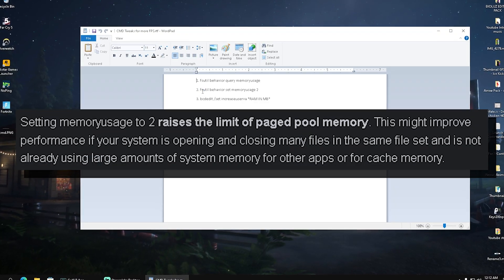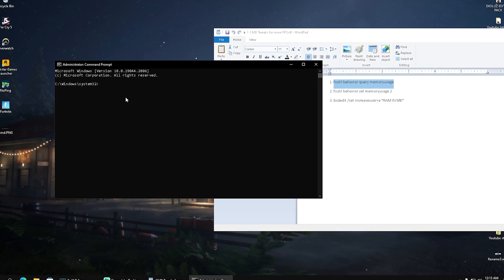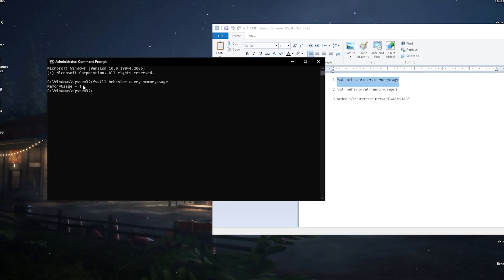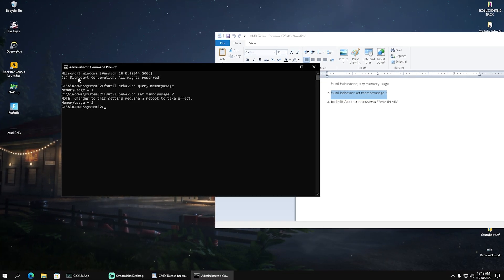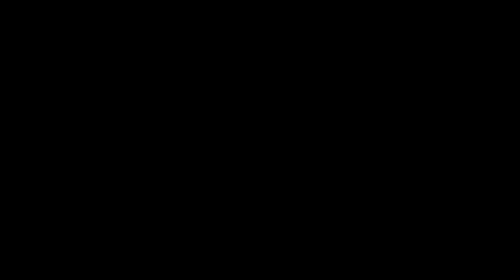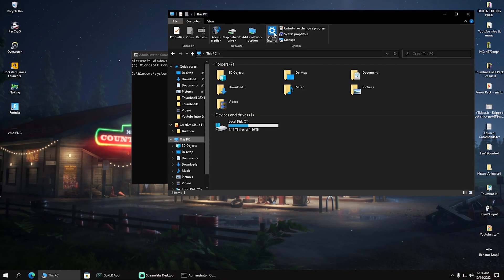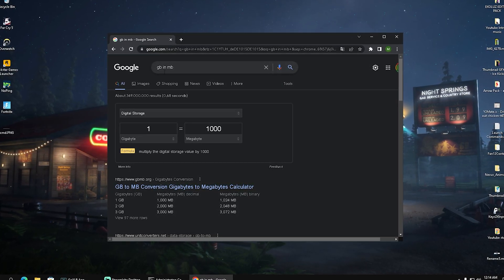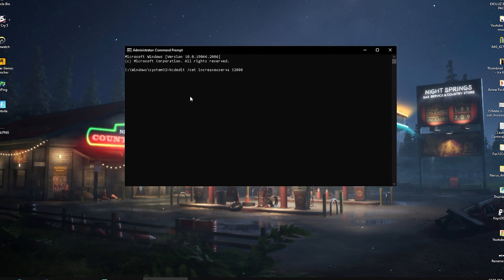How To Max Boost Fps in Fortnite And Get 0 Input Delay. 🔥 (The best FPS increase ✔️)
Im showing you How To Boost Your FPS in Games With These CMD Commands and how to fortnite fps boost or BOOST Fps in ALL Games 2022. This will help you to increase the Performance of your PC and get MAX FPS BOOST. This will also give you better FPS in ALL Games and Fix Lag or Stutter in Games in 2022.

► Commands:

1. fsutil behavior query memoryusage
2. fsutil behavior set memoryusage 2
3. bcdedit /set increaseuserva *RAM IN MB*

► Title: How To Max Boost Fps in Fortnite And Get 0 Input Delay. 🔥 (The best FPS increase ✔️)